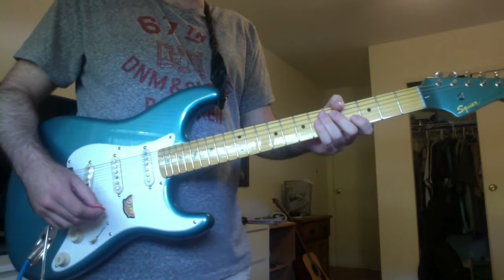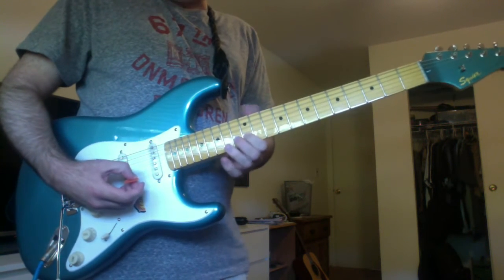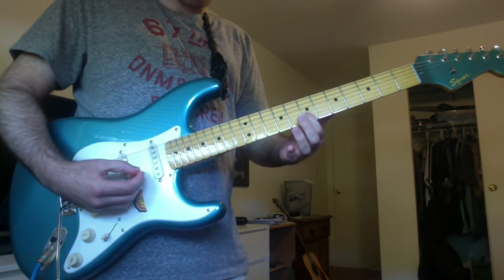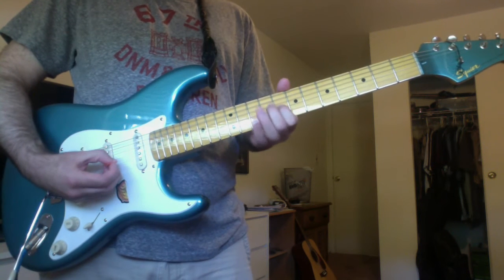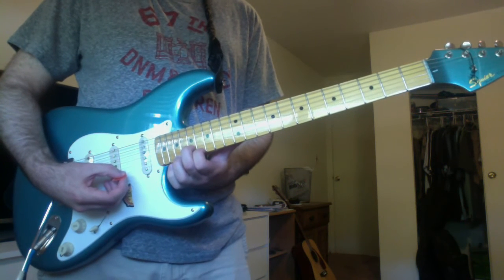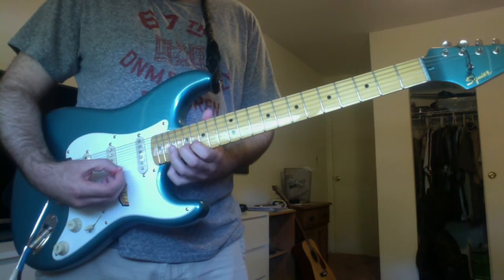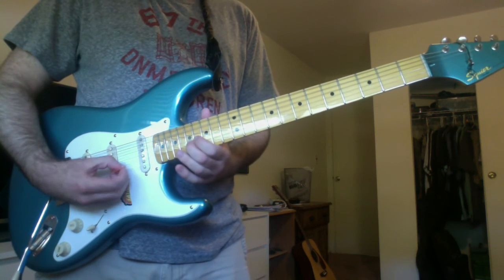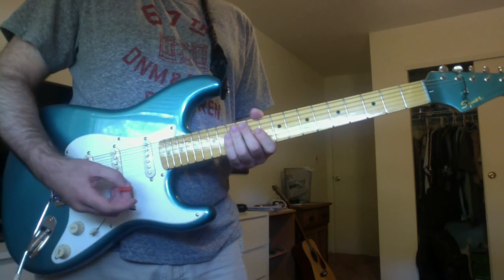Coldplay "Everglow" Guitar Tutorial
Here's how to play Coldplay's "Everglow." Bear with my speech impairment lol